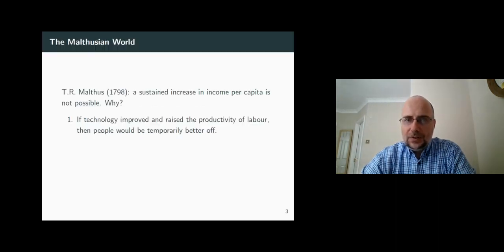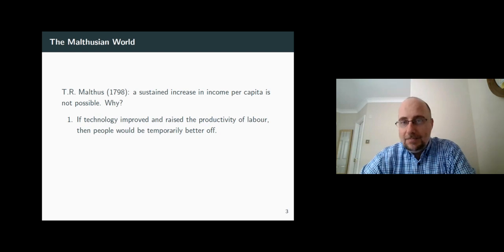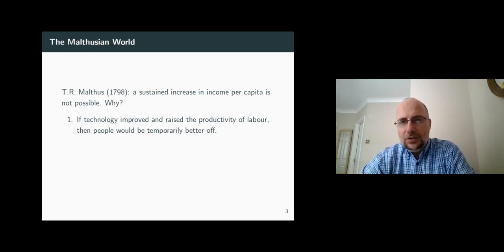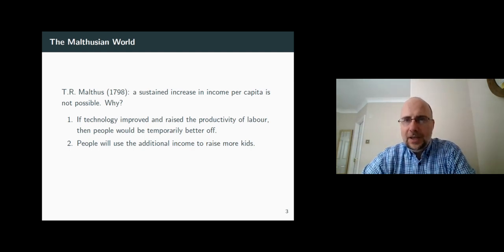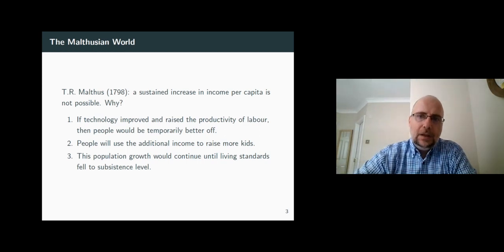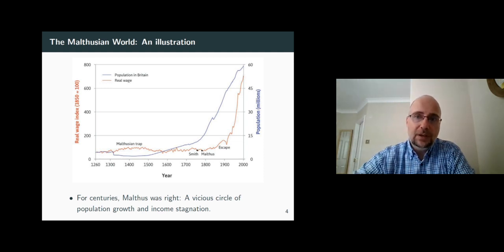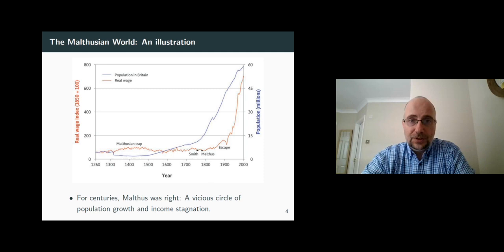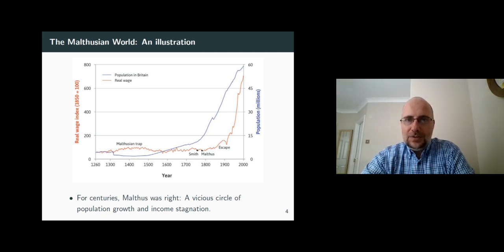Why Was the World So Poor for So Long?: The Economy, Unit 2, Video 2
EC1101: Principles of Economics using CORE-ECON
Week 02-02: Why Was the World So Poor For So Long?